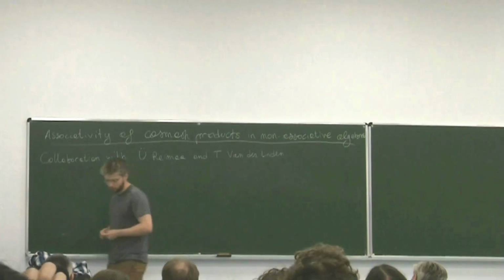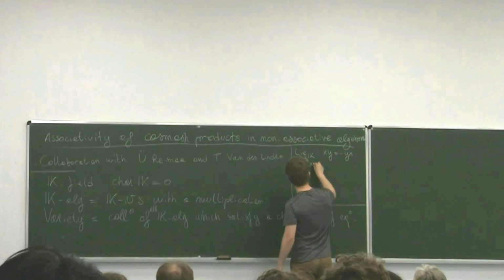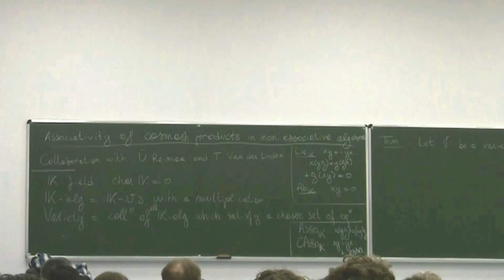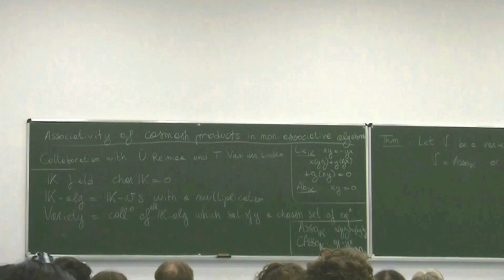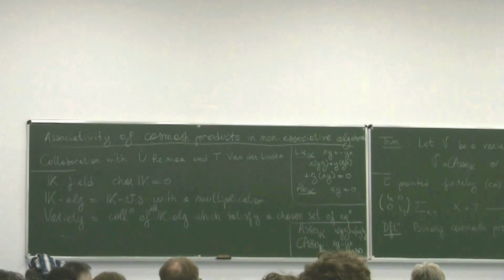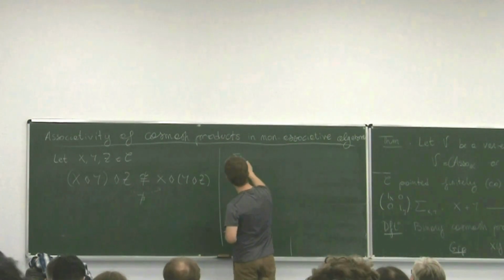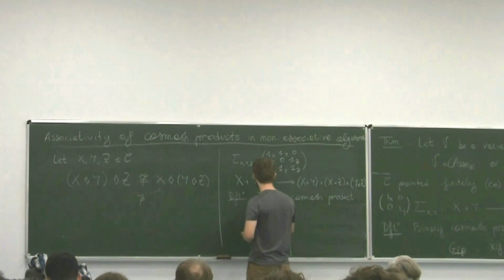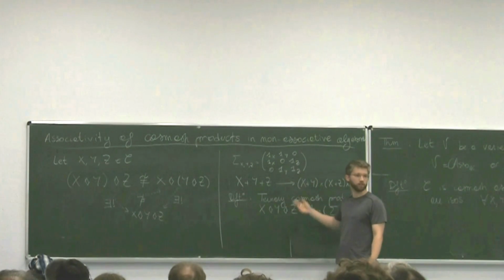CT2024, Corentin Vienne: Associativity of Cosmash Products in Non-associative Algebras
/!\ Technical issues during the recording, apologies for the inconvenience /!\

Speaker:
Corentin Vienne (UCLouvain)
Title:
Associativity of Cosmash Products in Non-associative Algebras